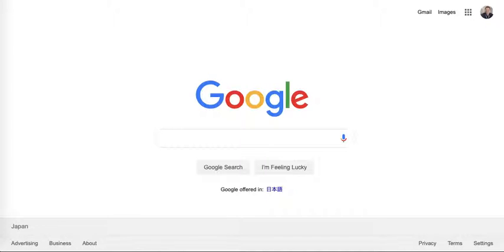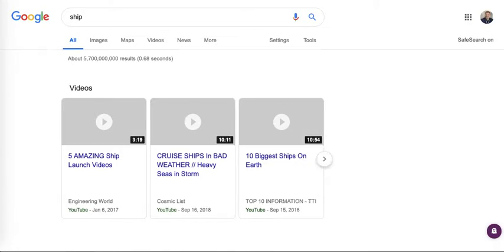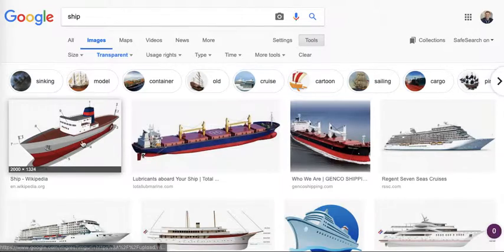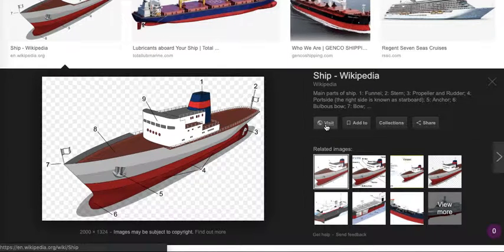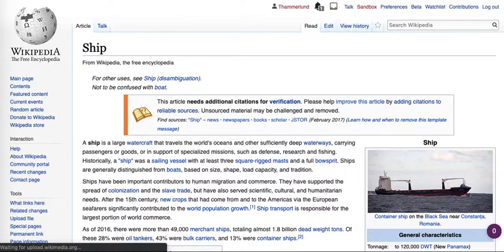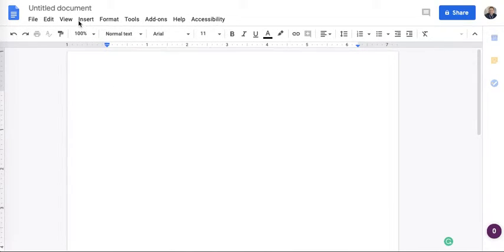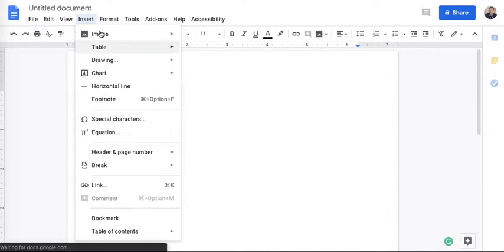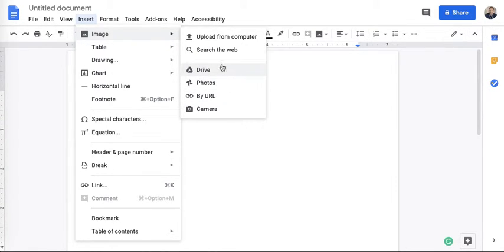Searching for Images with a Transparent Background in Google Image Search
How to search for images with a transparent background in Google Image Search